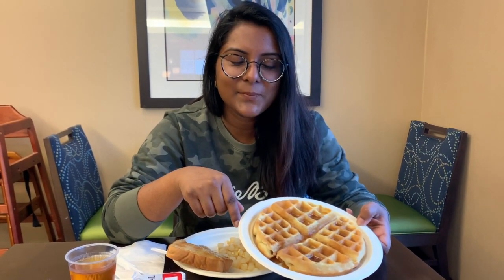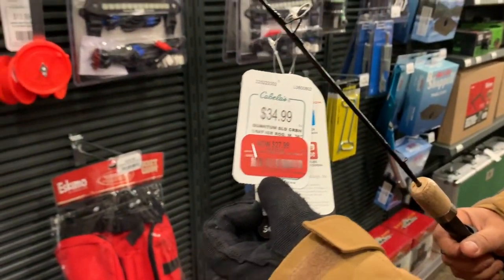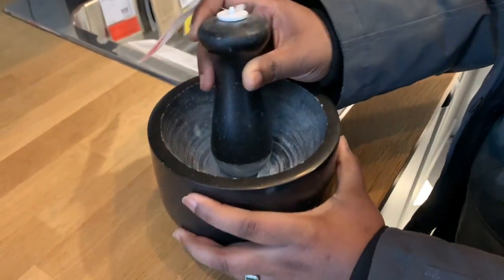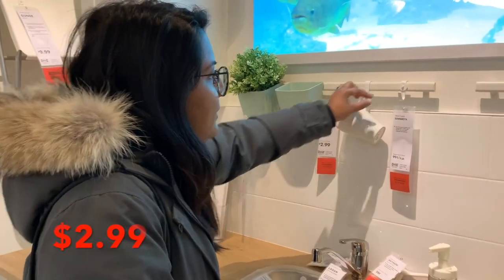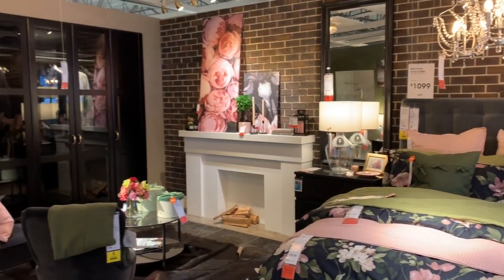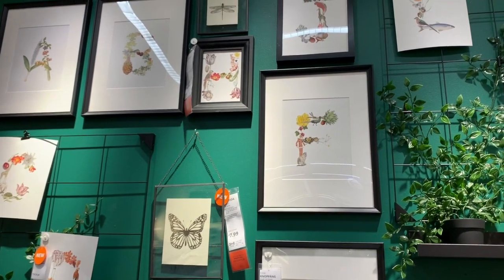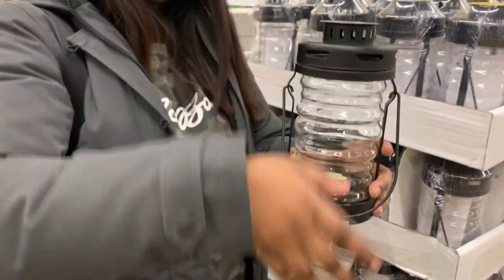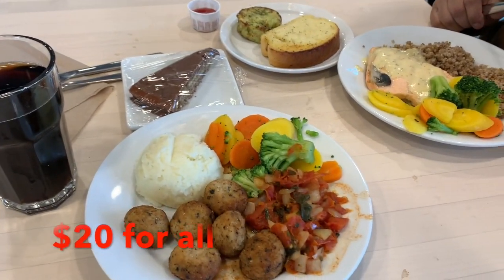Best Ikea Items UNDER $20 | Calgary VLOG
We are ending our trip to Calgary today. First stop is Cabela's for some ice fishing products. Then we head to IKEA to show you some of their BEST products under $20! And finally we stop by our favourite samosa restaurant in Calgary before heading home.

There are many other products in Ikea under $20 but we show you some of our favourites! Hope you enjoyed them.

If you know someone who loves IKEA - please SHARE!